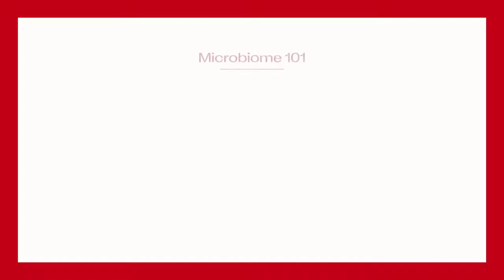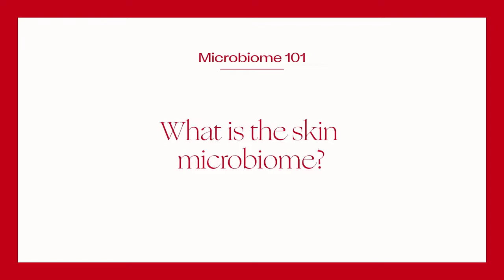Microbiome 101 Immunologist, Dr Anna Brooks